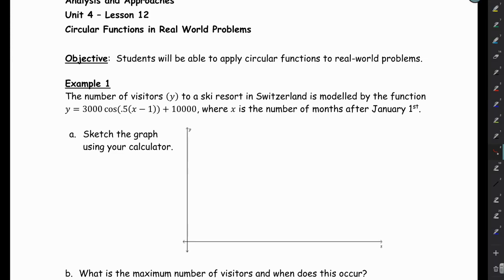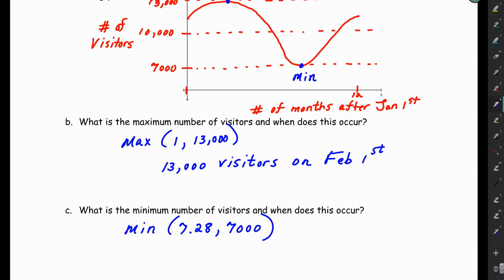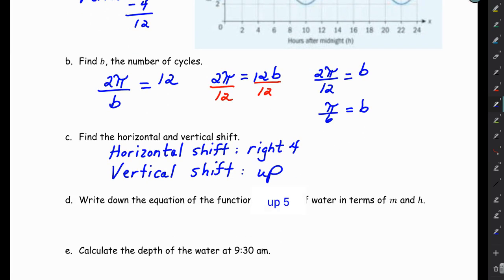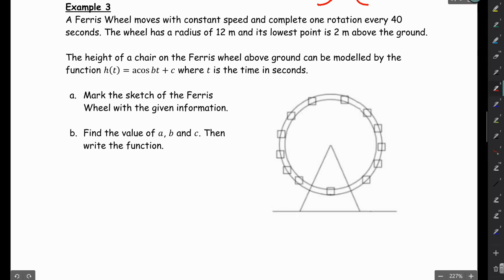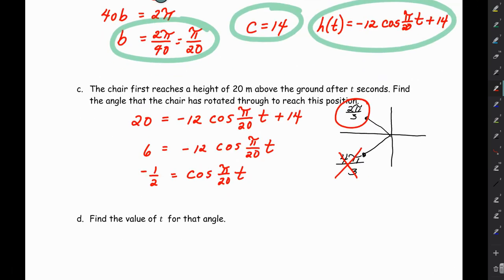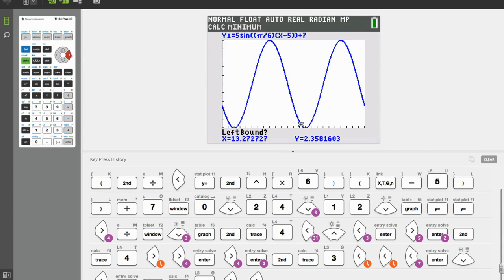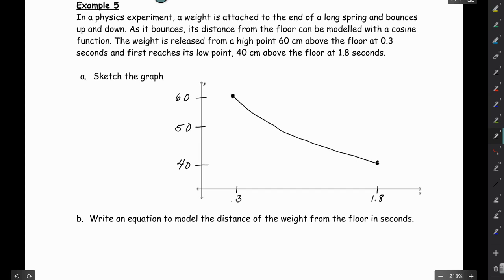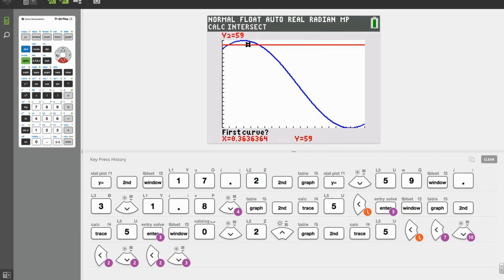Unit 4 - Lesson 12 - Circular Functions in Real World Problems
In this lesson, you will learn to apply circular functions to real-world problems.